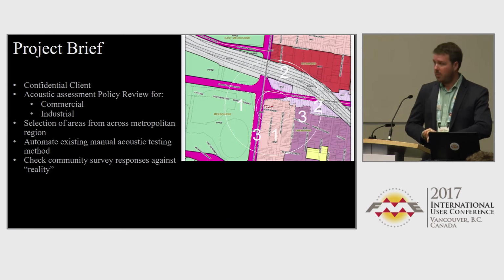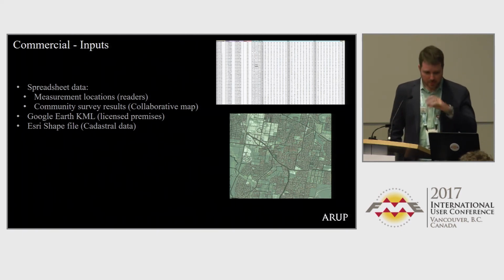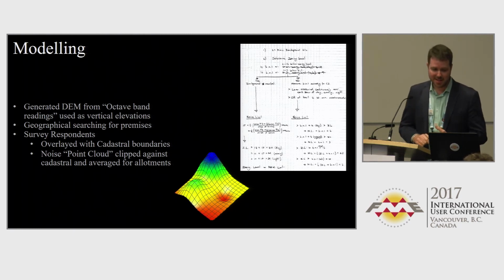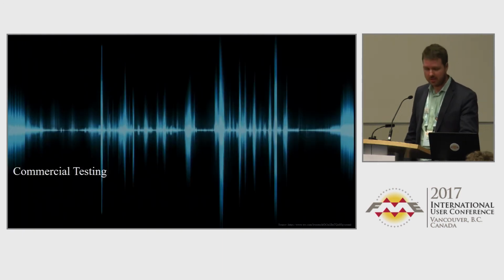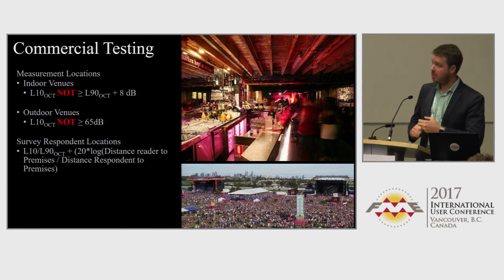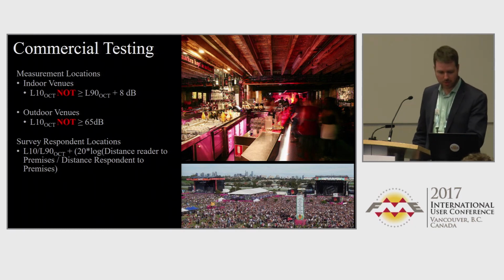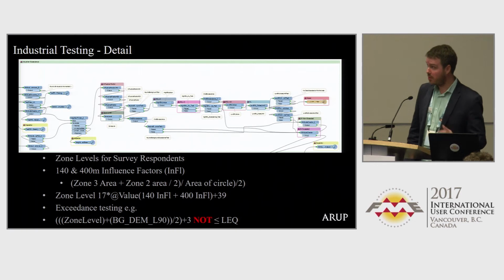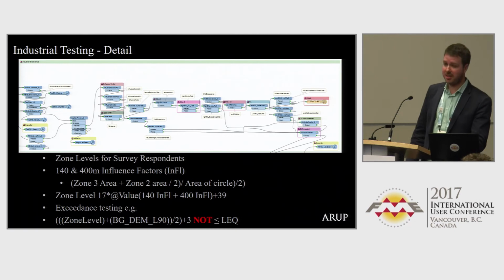Utilising FME for Acoustic Modelling - FME UC 2017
Arup was engaged to build an evidence base, to assist and review the Environment Protection Policy (EPP) for noise pollution and present the information graphically and dynamically to make informed decisions based on the current scientific criteria and assessment requirements. The evidence base provided the government agencies with the information and data to ensure any updates to the existing noise EPPs will be based on the current data available. The industry standard practises for acoustic analysis are a combination of various manual processes being a mix of GIS and excel macros to derive exceeded decibel readings. This has typically been a time consuming labour intensive task with only individual locations of the acoustic readings to assess. As part of the project Arup completed a social survey and analysis to identify possible correlations between complaints that have surpassed acoustic regulations. Due to the large amount of Social survey data, combined with the complex acoustic testing the GIS software solution - FME (Feature Manipulation Engine) was selected to assist with the automation, analysis and streamlining of the process. As a result of some initial testing with FME a revolutionary process of producing a Digital Elevation Model (DEM) of the noise readings was produced and analysed. This process generated a large amount of data that was then graphically and clearly presented to allow the team to make informed decisions and explain the study results to stakeholders. The graphical outputs included noise DEM, acoustic buffers, imagery and web based collaborative map data from the public survey respondents linked directly. For the complex testing which was previously completed, intricate and involved macros were replaced with broken down transparent logic testing within FME that had a clear workflow. This ability to breakdown the testing into smaller calculations allowed for the use of dependent parameters to facilitate clear debugging and optimisation of the process. The use of FME provided a powerful and flexible solution for a complex procedure through the automation, breaking down into small logical tasks of a very large data collection and in the process has provided significant time and cost savings.